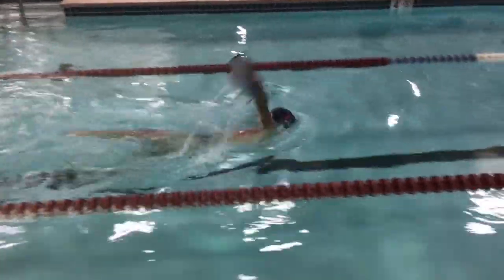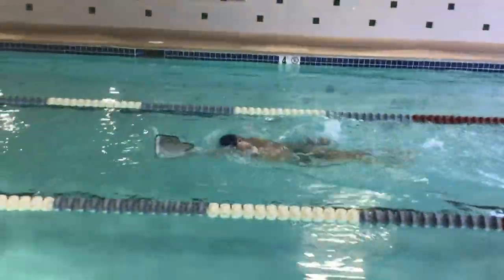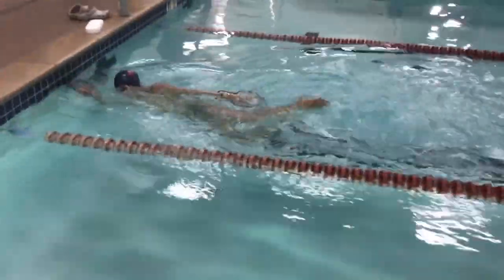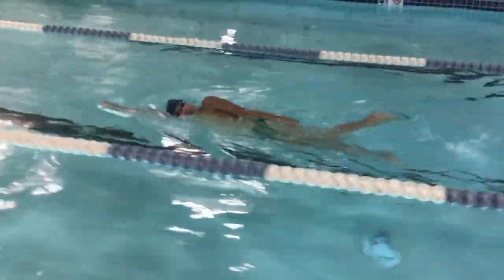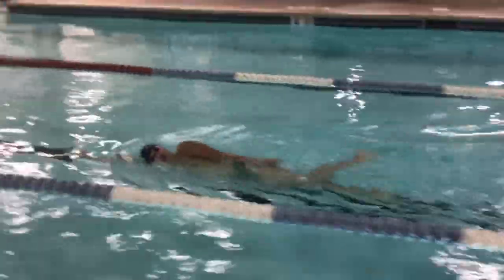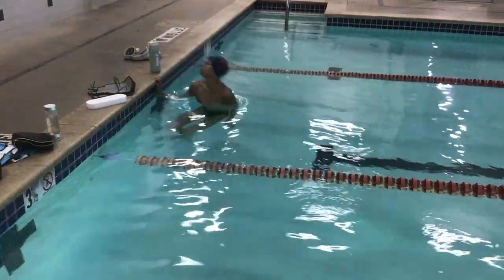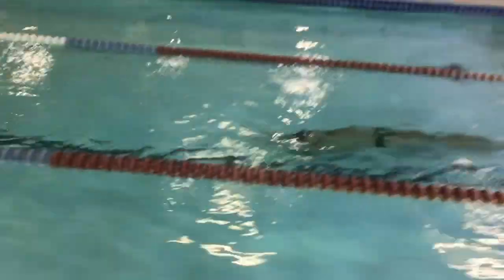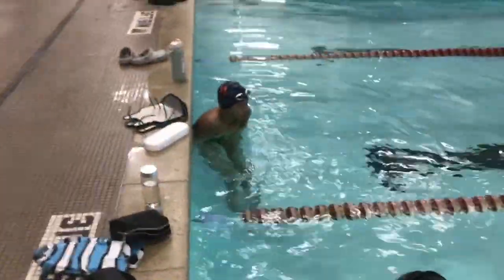Making a good swimmer great: Part 1: Over Under; FAST Paddles, and One Board in pre-mastery session.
This swimmer is a good athlete who loves swimming. He is not yet a backstroker, but he has potential as all swimmers do to get a lot better in the right environment with the right tools. All three of these tools are new to him:
1. FAST Paddles are bend at the front. They were designed for sprint freestylers to teach immediate catch and full pull. If you take them out early, they come off. But the main advantage is they teach the swimmer to use his whole body when he swims. I had trouble getting him to rotate enough and his timing was way off, so these paddles were a great tool for him.
2. One board. I love side kicking. Especially for freestylers who, when they kick on the board get very little training of the hip extensors. This is one reason I like having sprint freestylers do backstroke training and you can see correlations of improvement in free when backstroke gets better. But kicking on your side forces you to use your whole leg when your times improve. You can see this swimmer is weak on the recovery phase because he's weak in his hip extensors. So he goes to his hamstrings -- which is great in soccer but not in line with being in line (hydrodynamics). We wil be timing him as the season progresses, showing him improvements on one means improvements in racing times.
3. Over unders. This "tool" is for confidence as well as for overload. He was only under about 17 seconds, but he'd failed three times before you see him succeeding for the first time here.
I thought it would be interesting to see this swimmer I'm working with every couple weeks before he was an ideal model with fast times. In the next couple years he will break a minute in yards, then in meters and then we'll see what effect becoming a better backstroker has on his other events. Summation and rhythm are essential but I take these stroke lessons farther than making him "look" good for a lap. There are some things I'm asking him to do he's simply not strong or fit enough to sustain for the duration of his races. So we test his kicking, stroke count, and all parts of the energy spectrum and relate those to his team practice times as well as his meet performances across the board. You'll see more of these sorts of instructional movies over time. They are meant do help swimmers and coaches quantify their efforts, to be more creative, and to hold themselves and even me accountable  -- is it working or is there another better way? This is where the fun in coaching and mastery in swimming is. Enjoy!